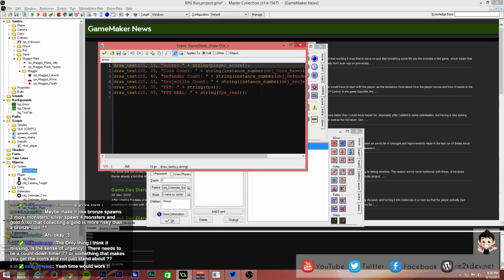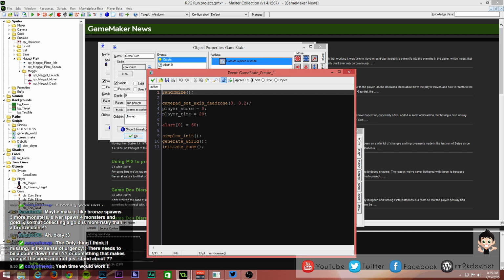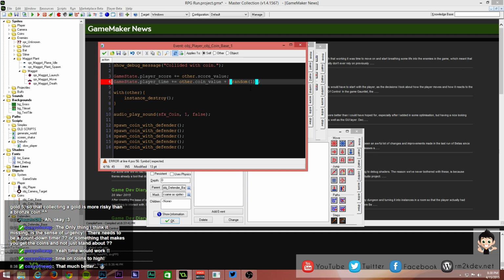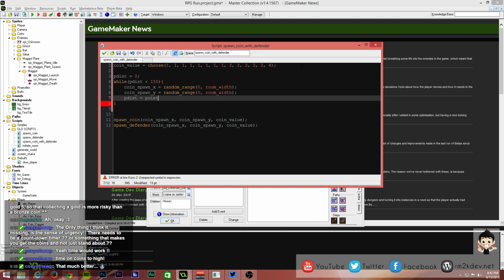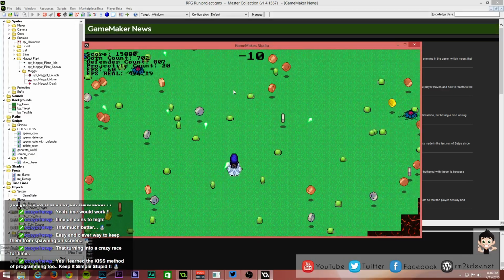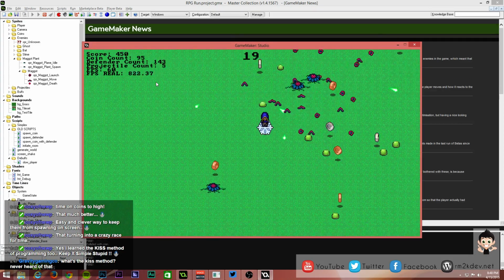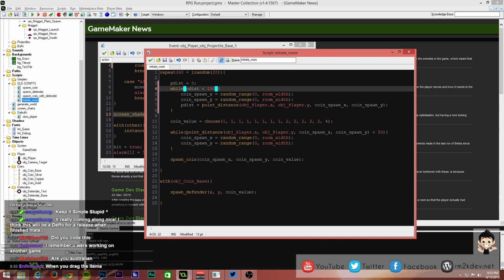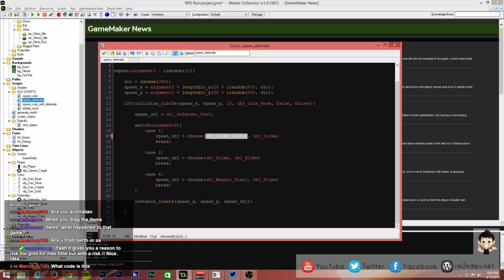[Livestream] MEGA Rpg Coin Run - 2 / 2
I built Memcards to help people learn. If you want to give it a shot, link’s